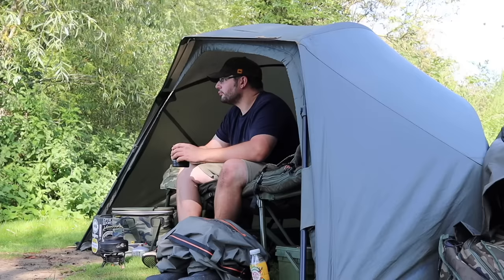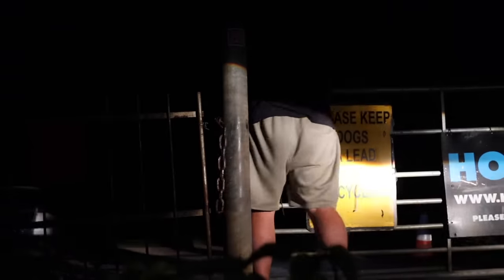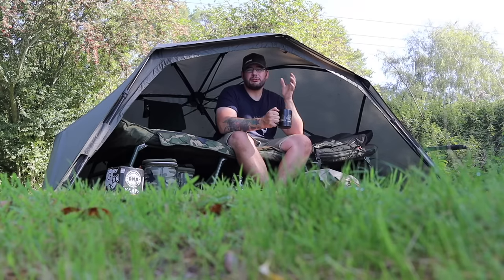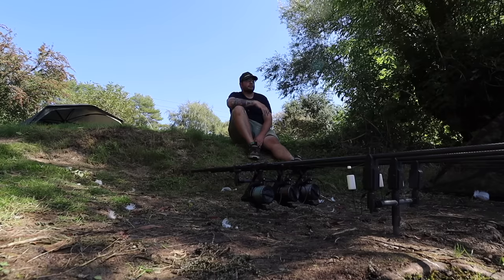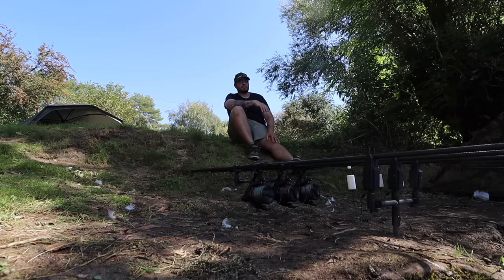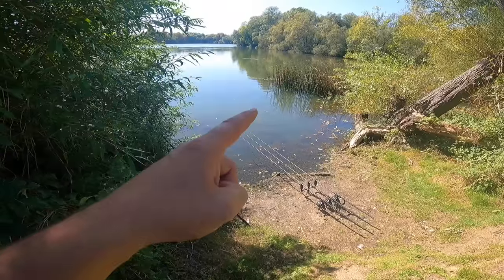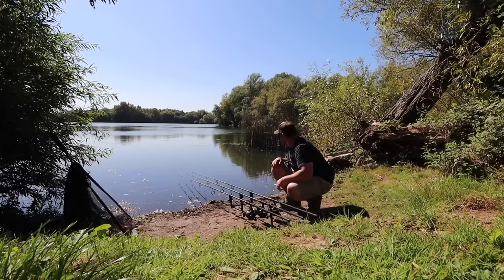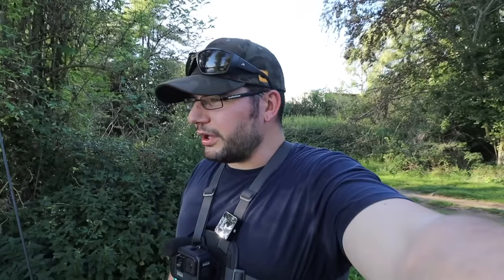Hunting BIG Day Ticket Carp - The NEW Home Of The Thirties! 🇬🇧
This day ticket lake is full of MEGA Scaley carp!

This video contains plenty of information to help you catch more carp, plenty of tips and tactics to increase your catch rate.

Be Lucky,
The Fishing Bloggers
Shaun & Hugh 🎣